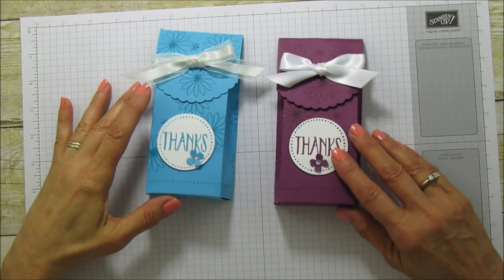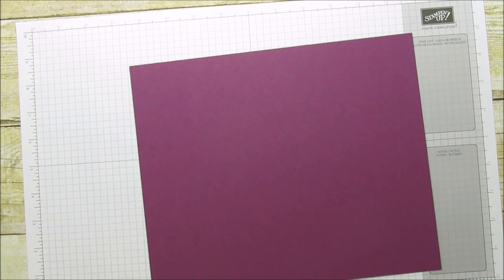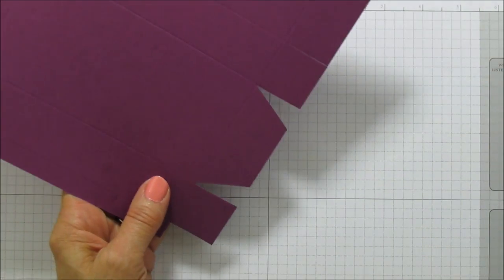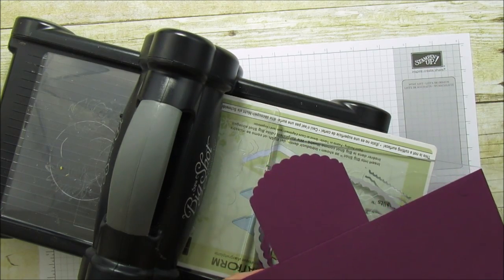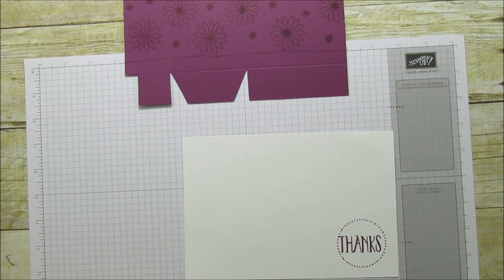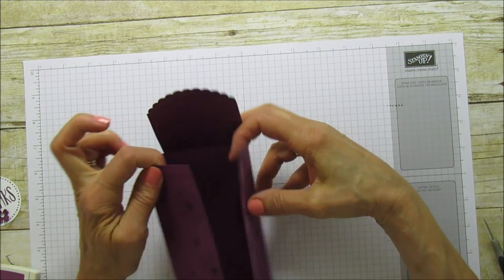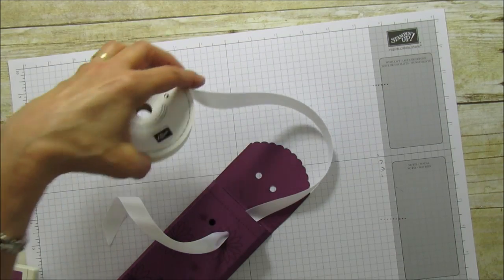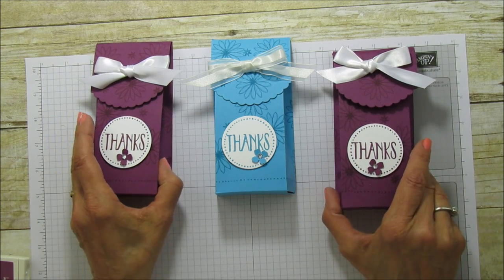OOPS! IT'S A SIDE STEP BAG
Check out this Bag I created, By Mistake! OOPS, Turned into a Sweet Little Treat/Gift Bag. Hope you like it too!

ANGIE